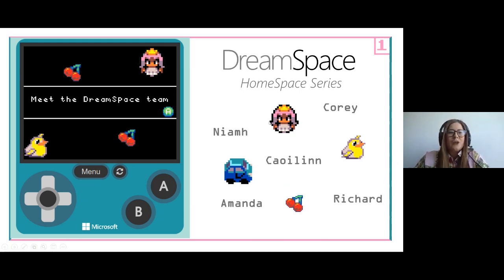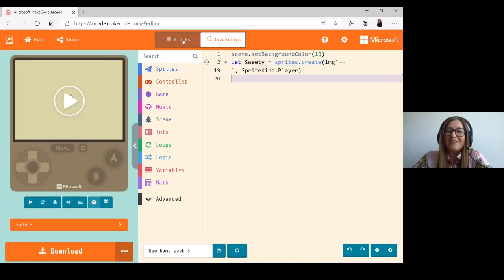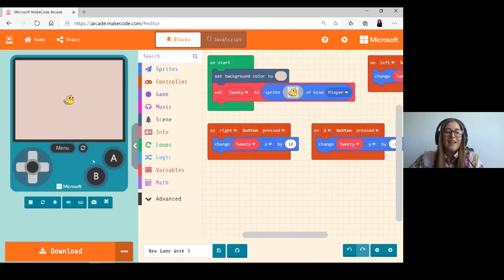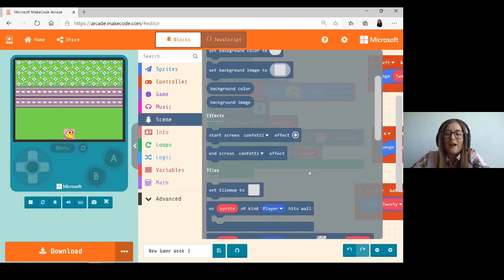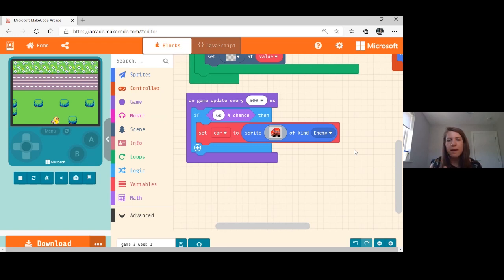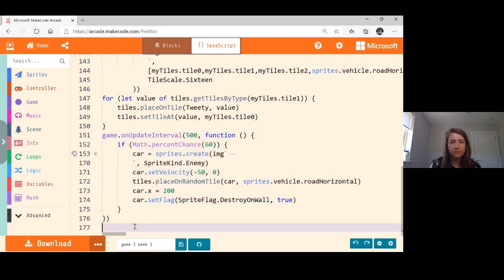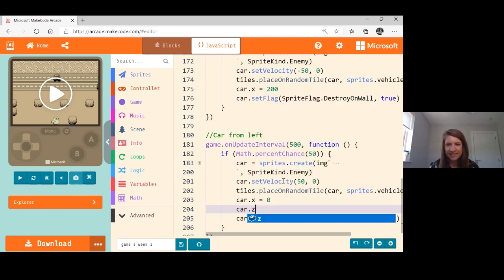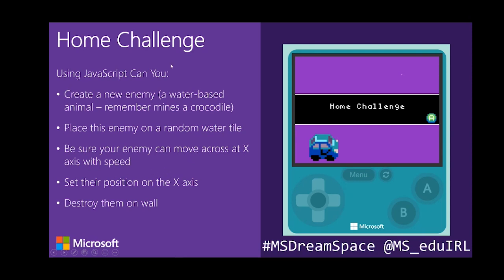DreamSpace HomeSpace Series- MakeCode Arcade Lesson 9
Introducing DreamSpace HomeSpace series. Lesson 9 MakeCode Arcade recorded on May 20th 2020. For full HomeSpace resources, home activities and further lessons visit aka.ms/DSHomeSpace